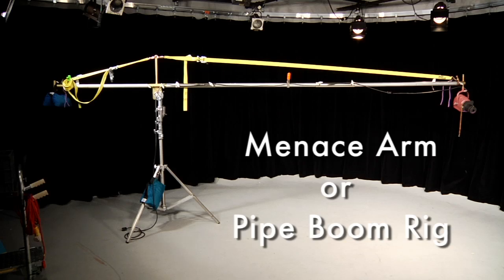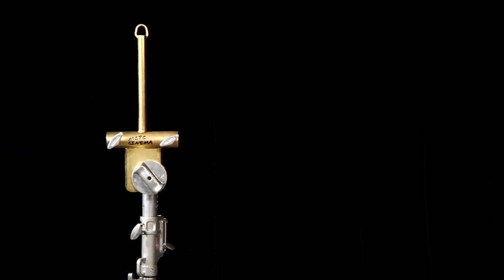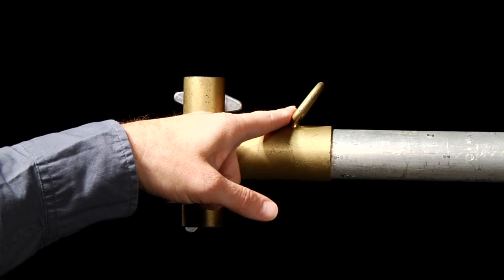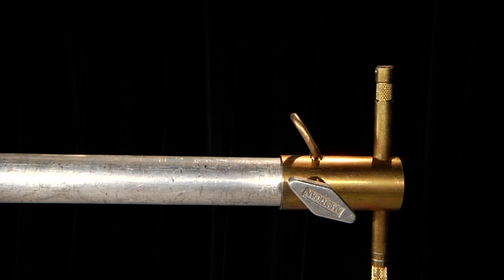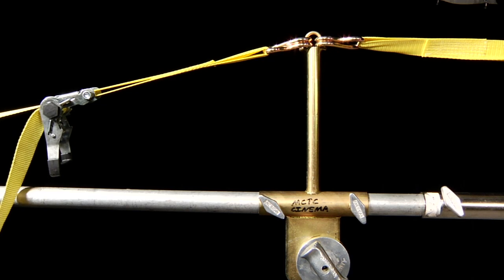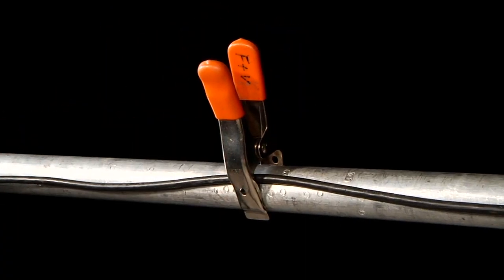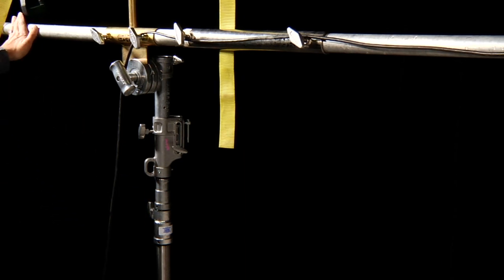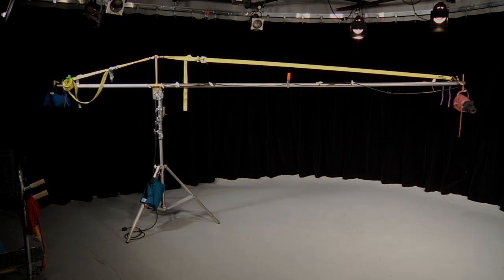Menace Arm or Pipe Boom Rig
A demonstration on building a Menace Arm or pipe boom rig.  Made by Adam Olson with equipment provided by MCTC.